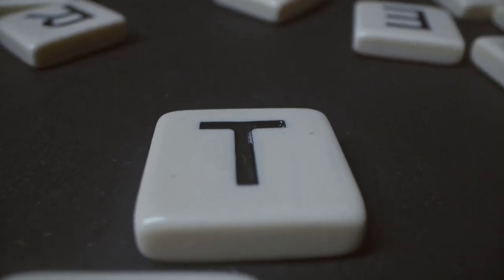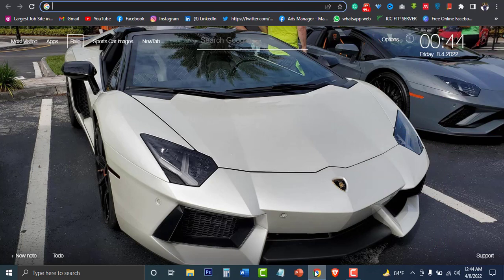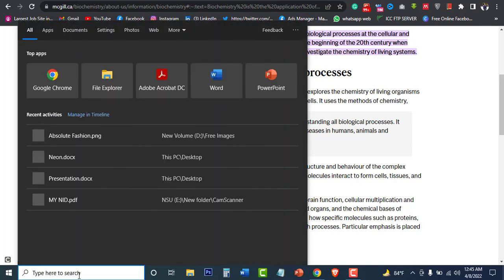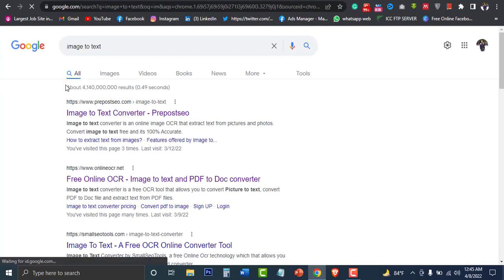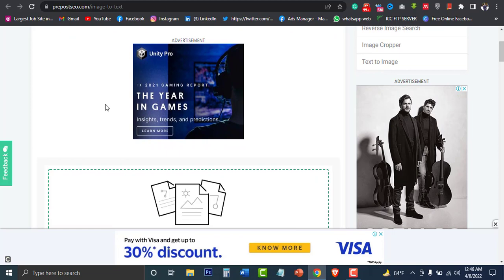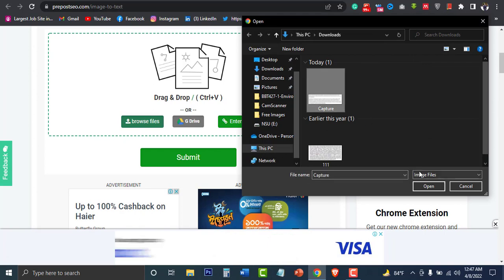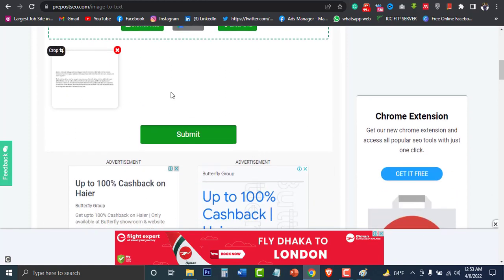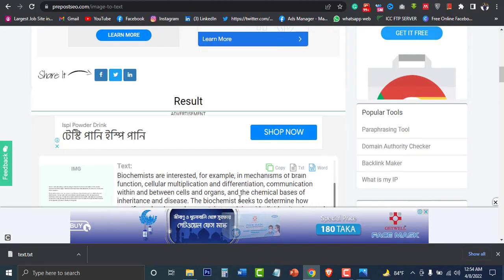IMAGE TO TEXT । HOW TO CONVART IMAGE TO TEXT । IMAGE TO TEXT CONVARTER । ছবি থেকে লেখা ।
Image to Text is an online tool for extracting text from image files. It features the latest optical character recognition (OCR) technology to accurately convert photos into text. It can extract text from any image format such as: PNG.
Image to text converter is an online image OCR that extracts text from pictures and photos. Convert image to text free and it's 100% Accurate.

Masheli Al Kaiser
Digital Marketer
MT Digital Solutions